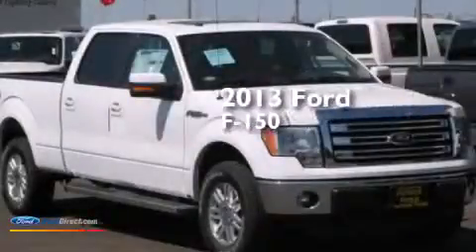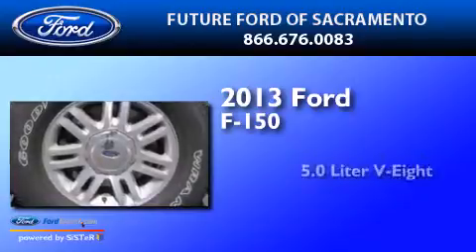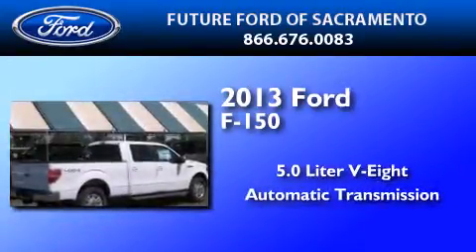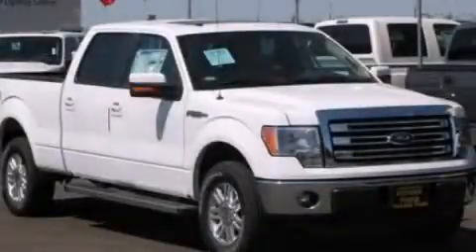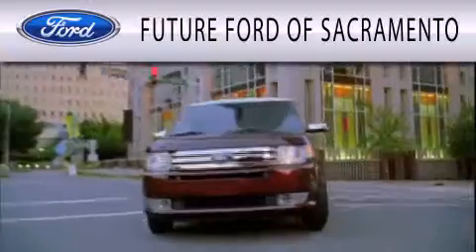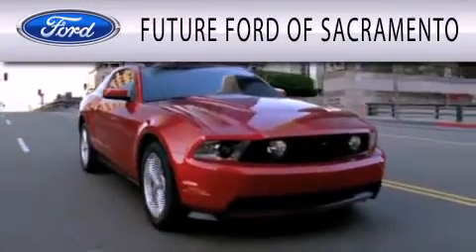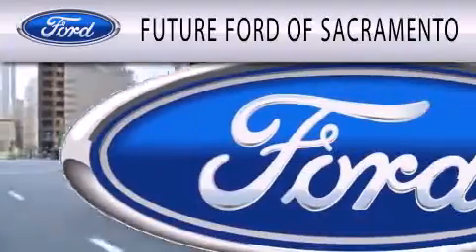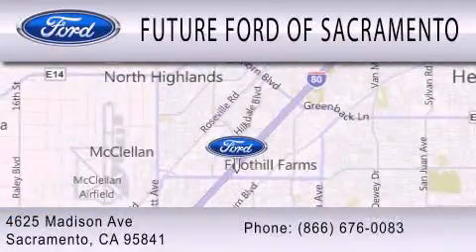2013 FORD F-150 Sacramento CA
We have been honored to serve the Sacramento CA area , we promise that your experience at our dealership will exceed your expectations ! Year : 2013 Make : FORD Model : F-150 Engine : 5.0L V8 32V MPFI DOHC Trans .